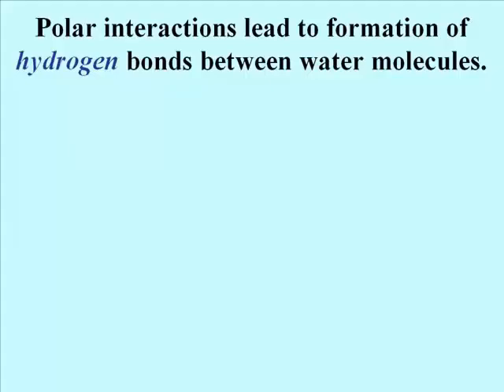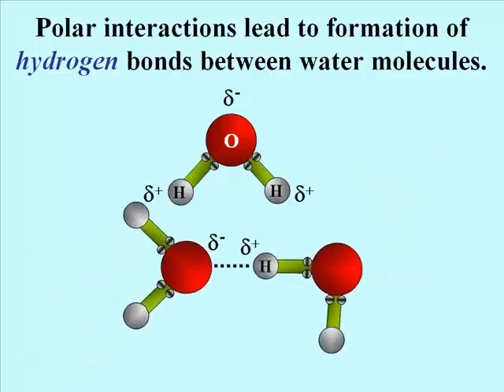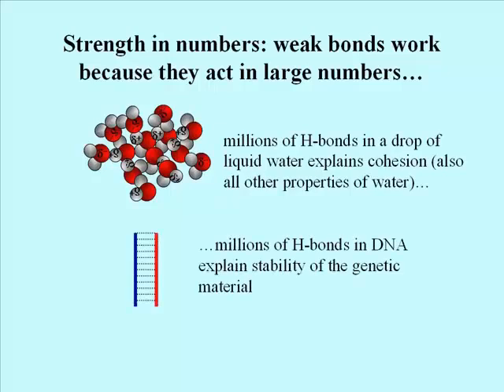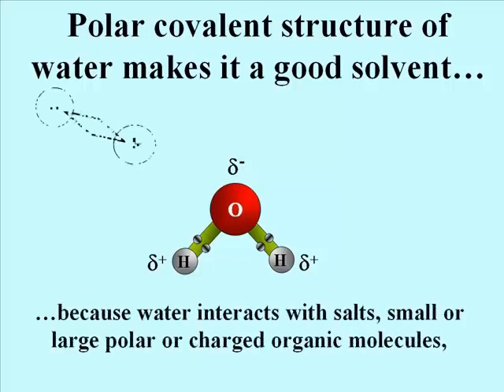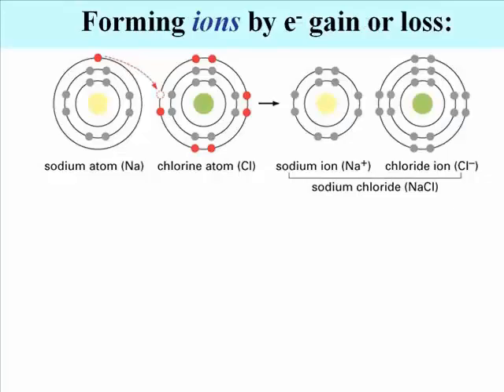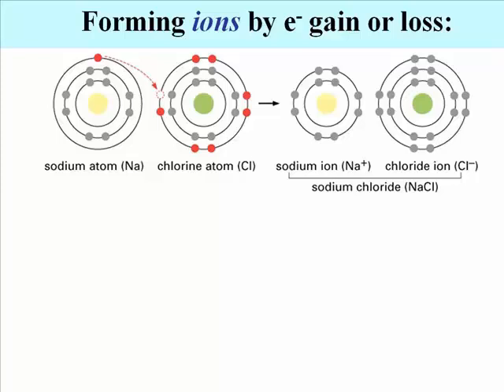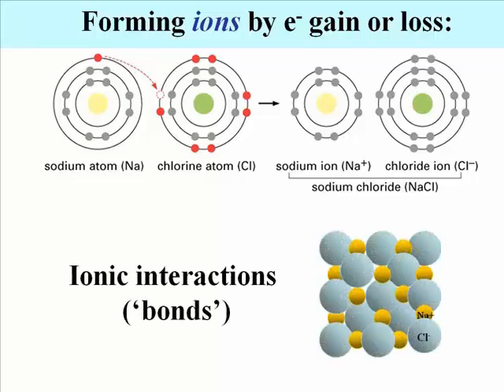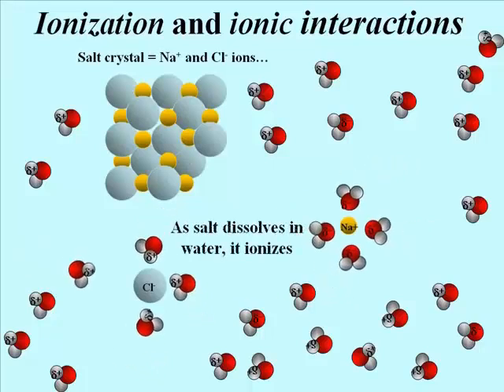125 Water, Hydrogen and ionic Bonds